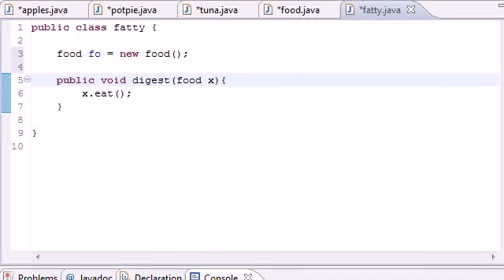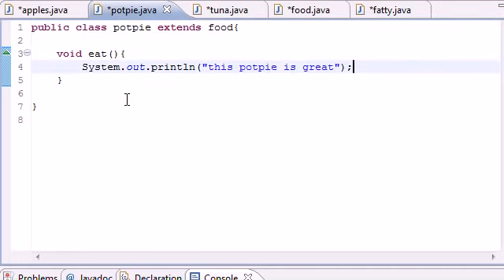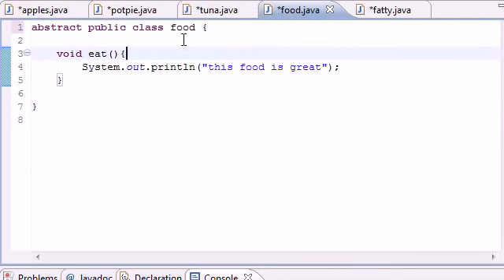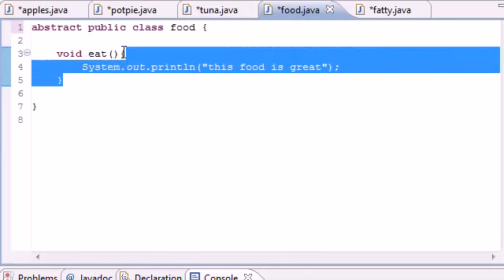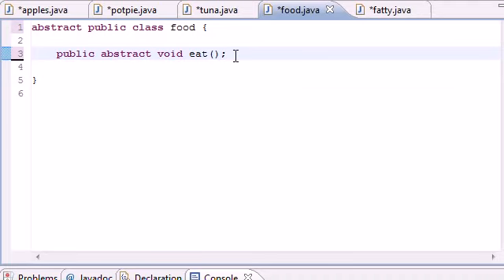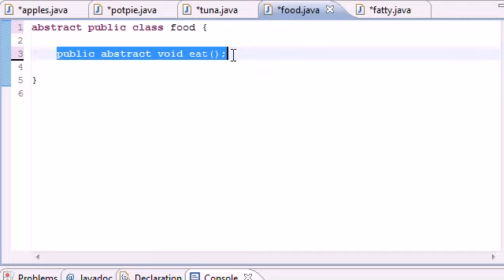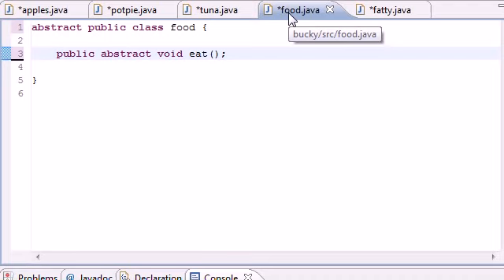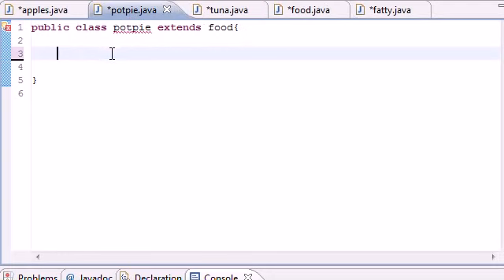Java Programming Tutorial 58 Abstract and Concrete Classes